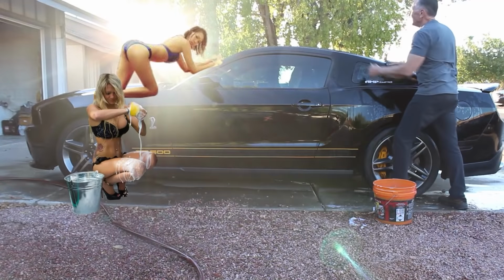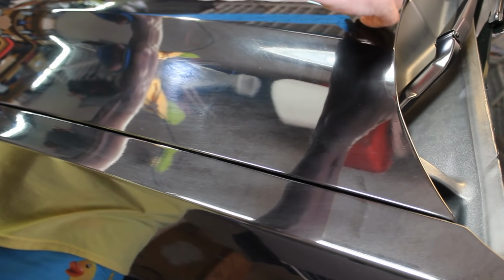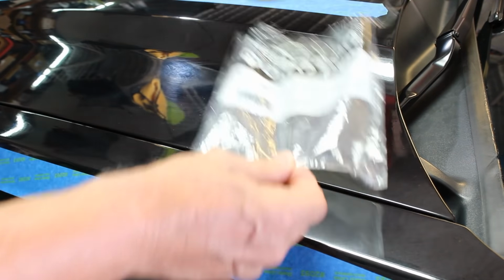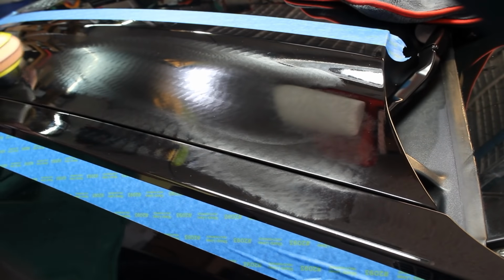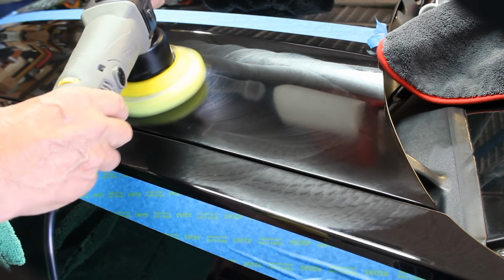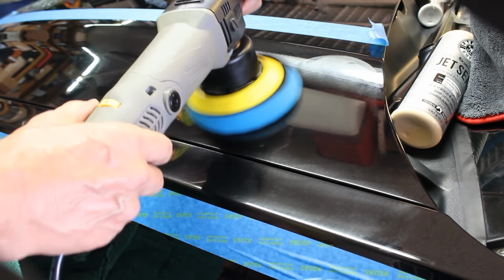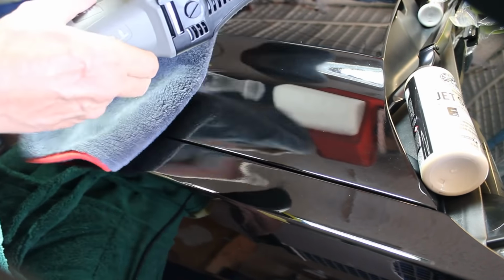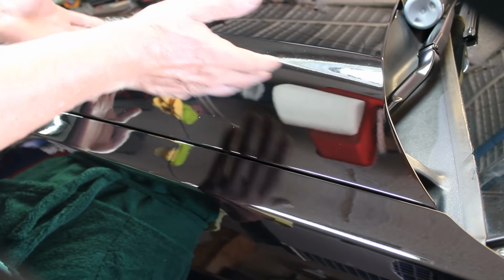How to do - Super Easy Scratch Repair in 30 minutes or less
00:00:00 Beginning of Scatch Repair
00:00:26 Prepping the car
00:01:21 Scratch Repair - Describing the process and products
00:02:27 How to tell if it's clear coat or not
00:03:01 Taping off the work area
00:04:44 Step 1 - scratch removal
00:09:12 Step 2 - More aggressive pass
00:11:52 Step 3 - Polishing
00:15:43 Step 4 - Waxing & Protecting
00:16:29 Step 5 - Wipe dried wax and compare
00:17:52 Summary and closing

This is the quickest and easiest way I found to keep my ride's paint factory perfect.  This is something that you can do regularly or as needed for emergencies, to keep your ride's finish looking unbelievably outstanding.

Detail Garage Products Used in this video:
V32 scratch removal - aggressive product
V36 scratch removal - medium product
Jet Seal - Polish/Sealant
Blacklight Hybrid Radiant Finish - Liquid Wax
Yellow pad - aggressive cut
Orange pad - medium cut
Blue pad - polishing pad
Red pad - finishing pad
TORQ/R - rotary tool